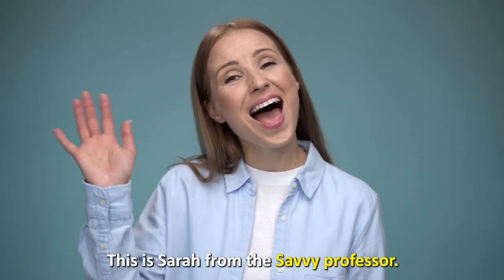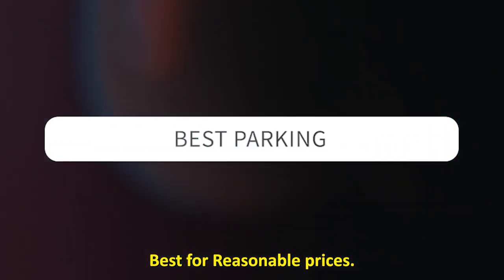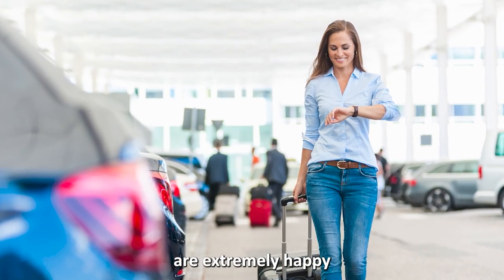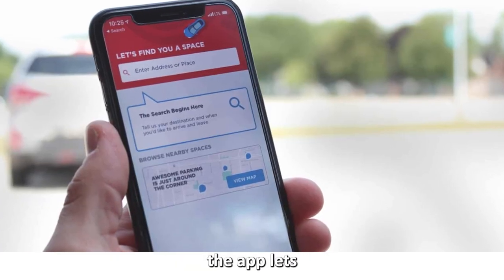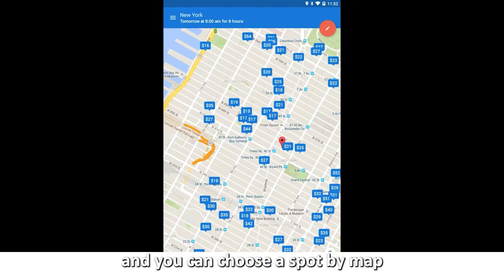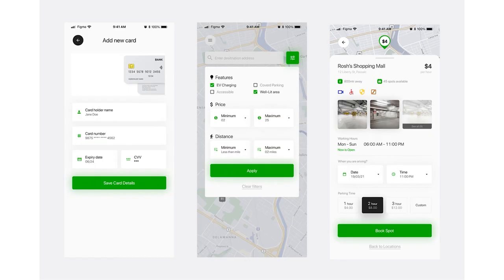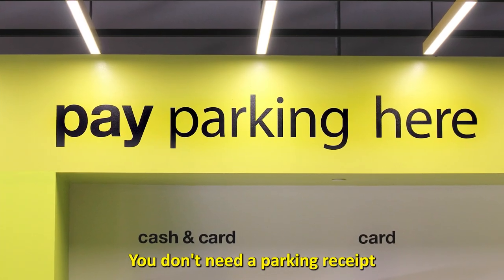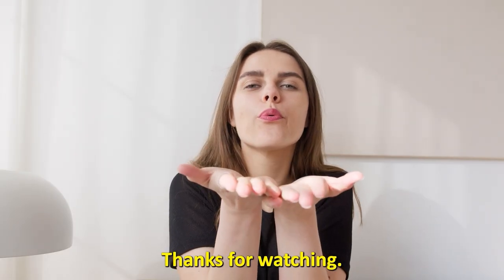Best Parking Apps: iPhone & Android (Which is the Best Parking App?)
Best Parking Apps: iPhone & Android (Which is the Best Parking App?). Welcome to our video on the best parking apps.

Best Parking- Best for reasonable prices
This popular parking app has a friendly interface that lets you find and book affordable Parking with slight typing.

ParkWhiz- Best for price comparisons
ParkWhiz comes with lots of perks. For starters, the app lets you compare parking prices in any major city in the U.S.

ParkMobile- Best for making reservations
This app is great for urban Parking. ParkMobile helps you locate metered parking spots near you. ParkMobile is all about convenience and availability.